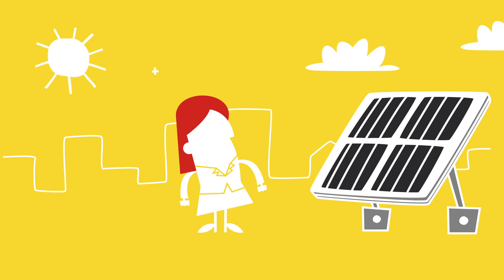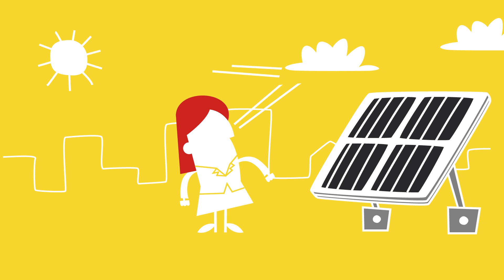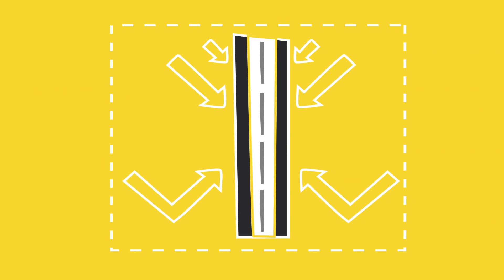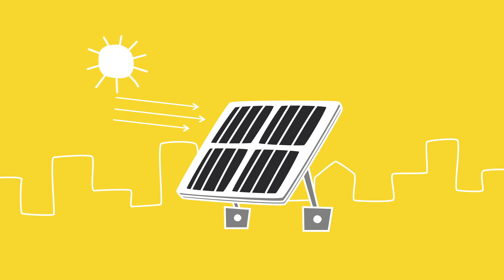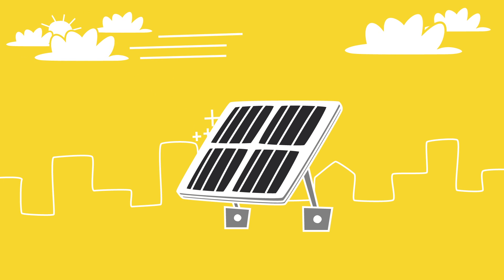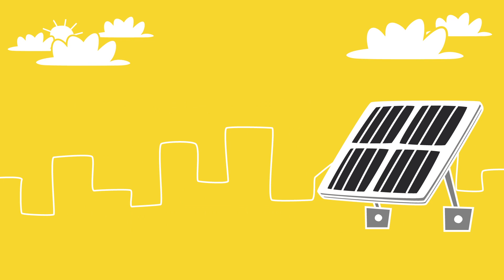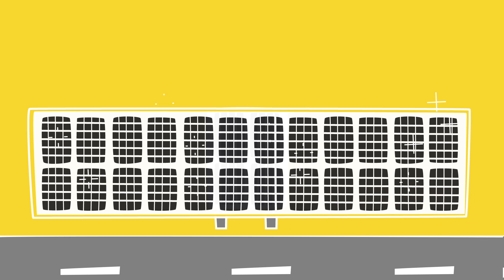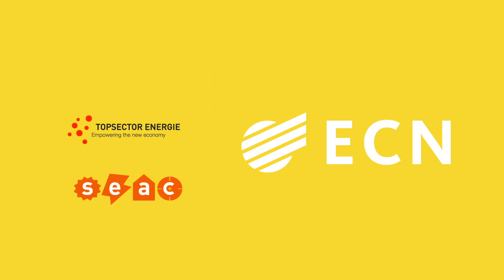Explaining the idea behind bifacial solar panels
This animation from ECN explains the idea behind bifacial solar panels--panels that can capture light from two sides and turn it into electricity.